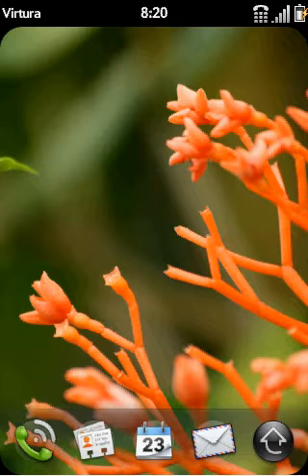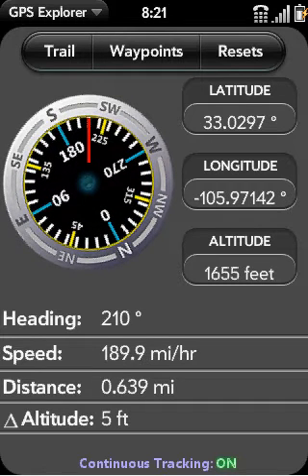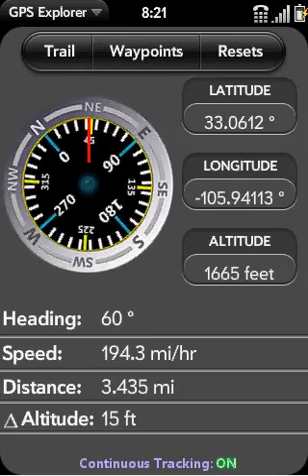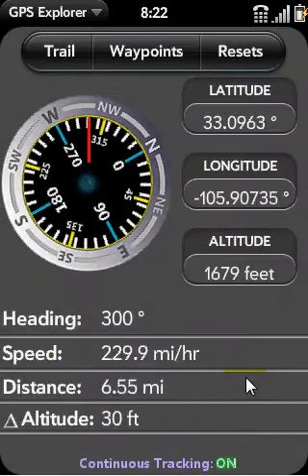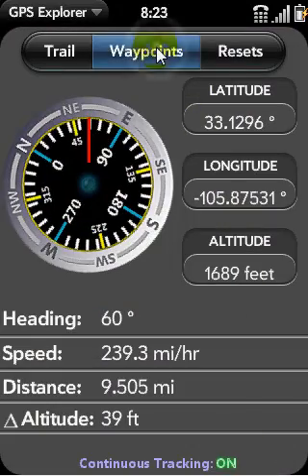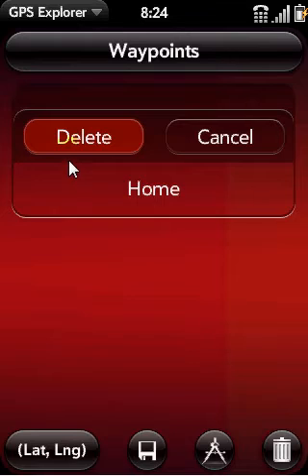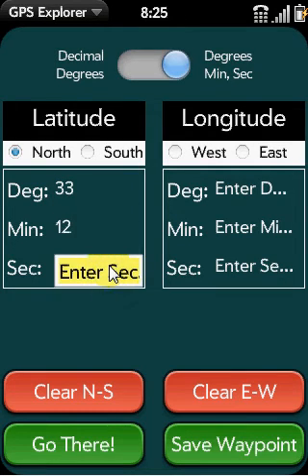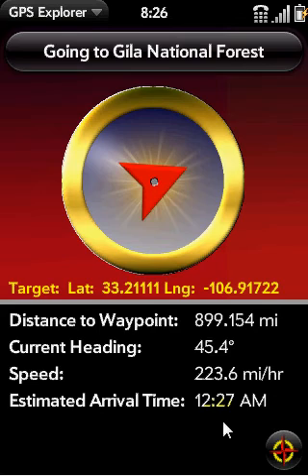GPS Explorer for Palm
Demo video for GPS Explorer for Palm